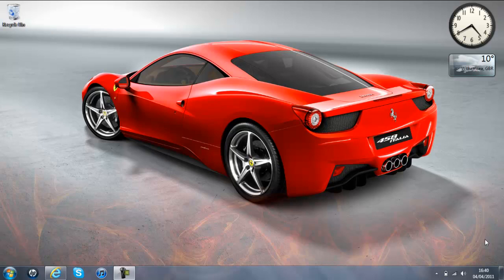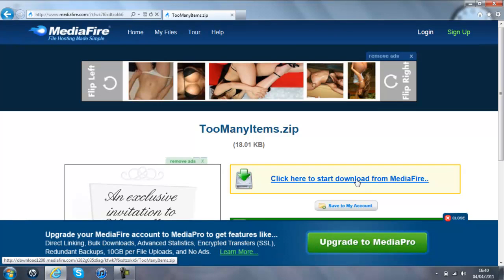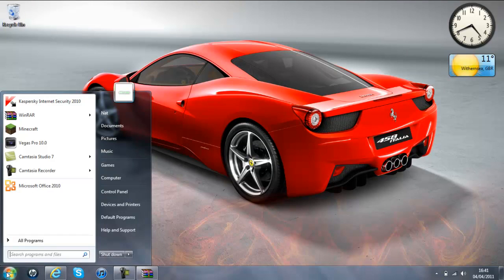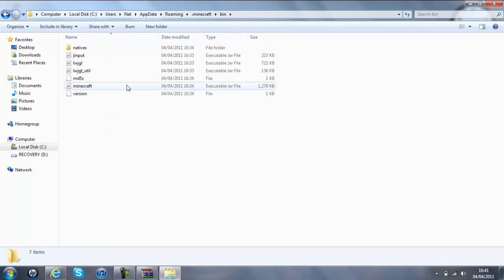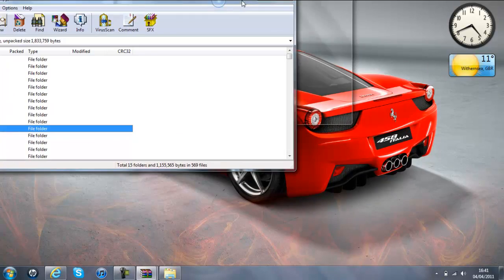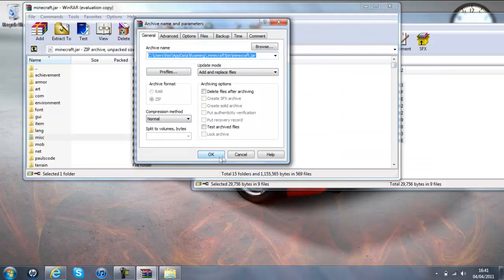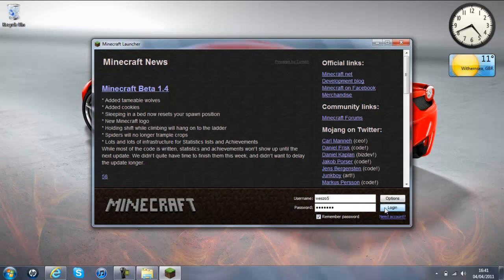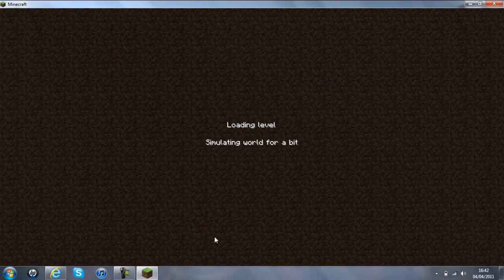Minecraft Beta 1.4 [Tutorial] How to install Too many items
A tutorial on how to install to many items in minecraft beta 1.4.
This mod is basicly a in game Invedit.